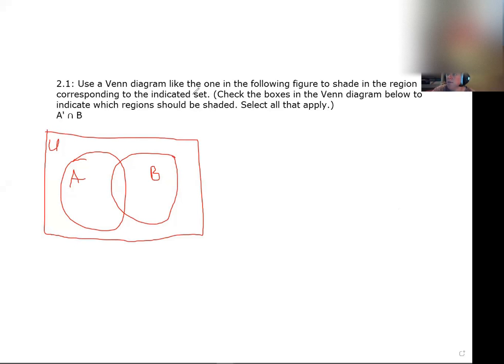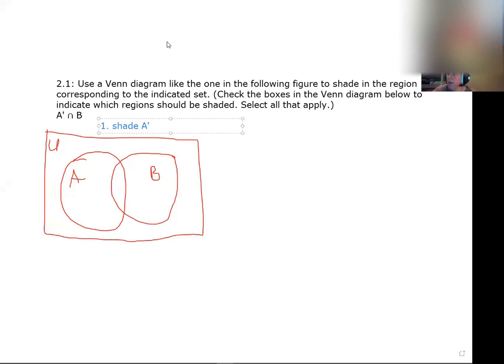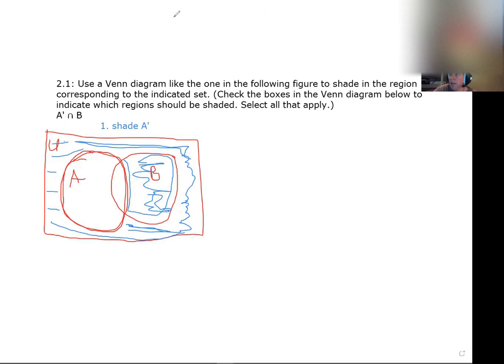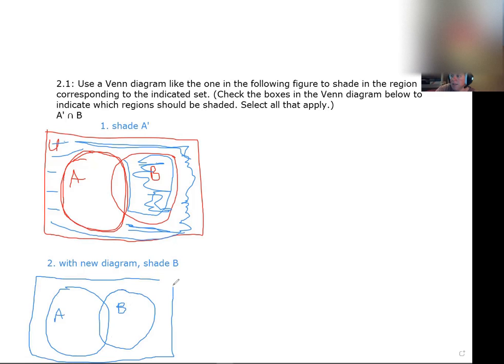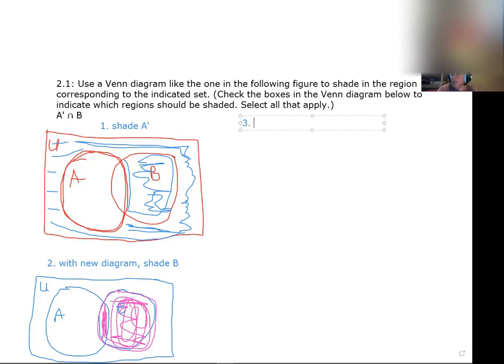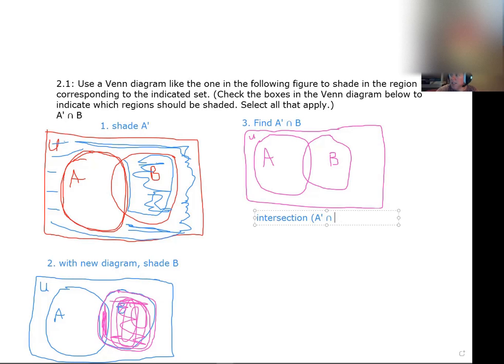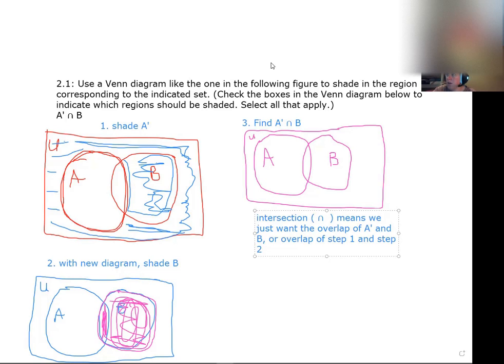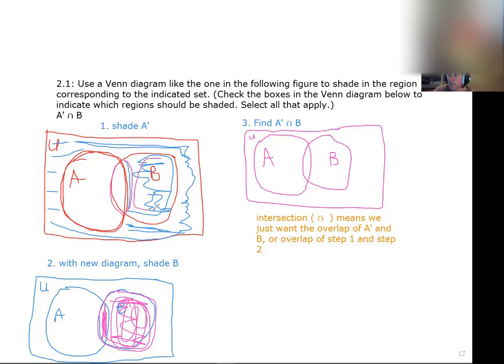Venn Diagram Shading: A' intersect B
This video shows how to shade a Venn Diagram for A' intersect B